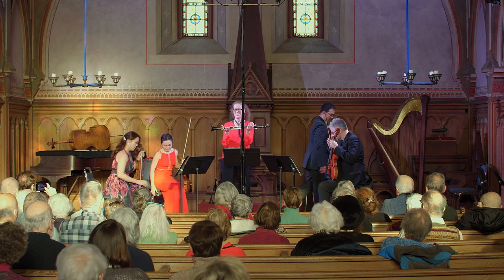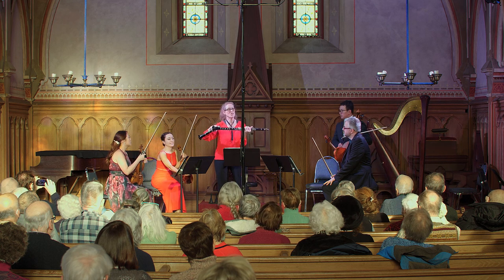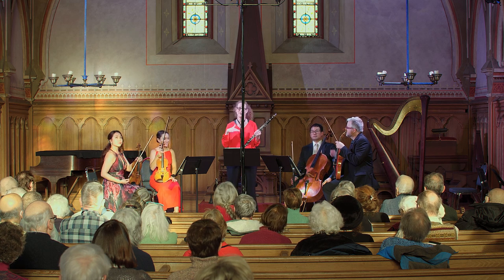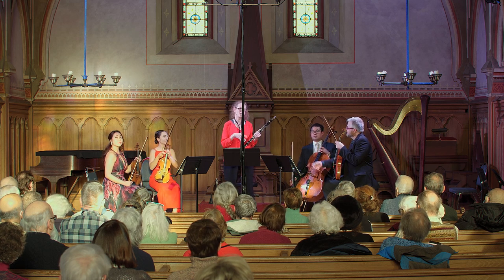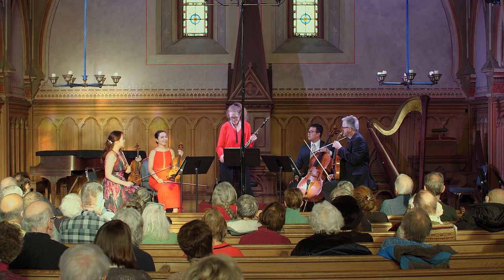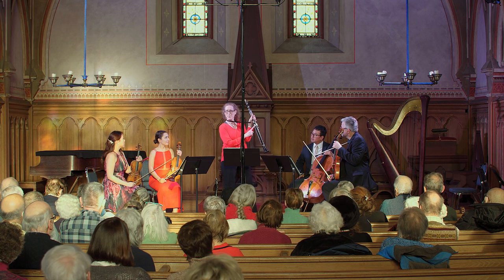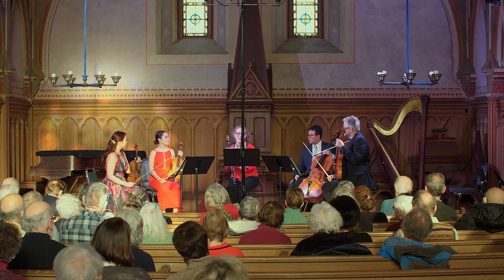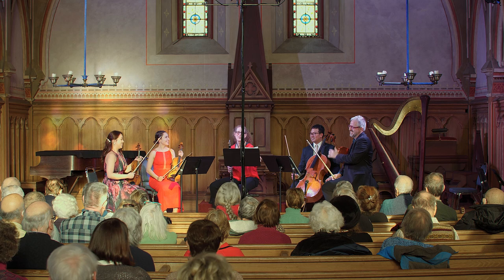Karen Basset Explanation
Cape Cod Chamber Orchestra concert 1/21/24
Mozart Clarinet Quintet K. 581 was originally composed for Anton Stadler, and his basset clarinet (not basset horn!)   I'm giving an explanation here about this cool instrument which I use in this performance.

Recording by Timothy Paek